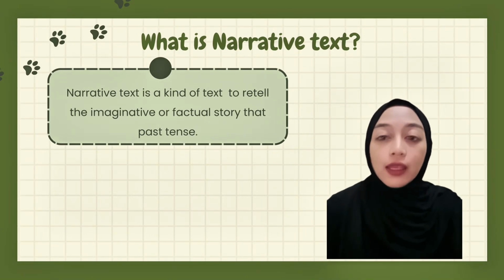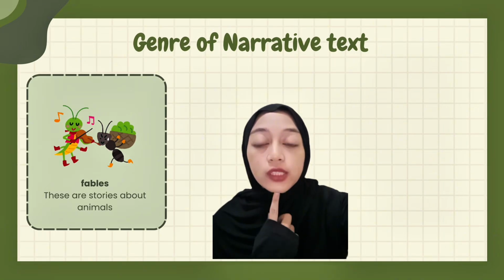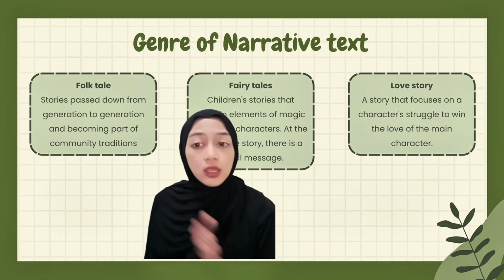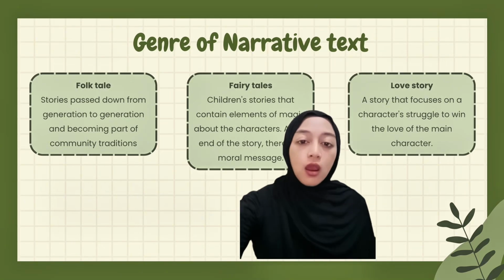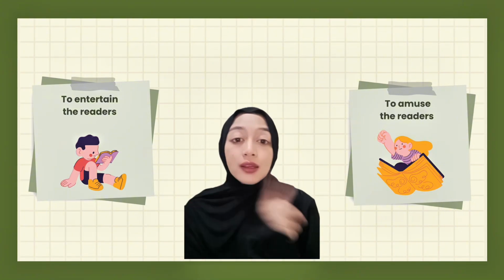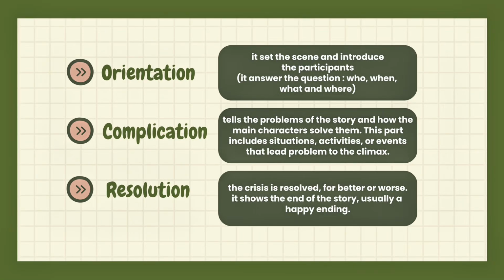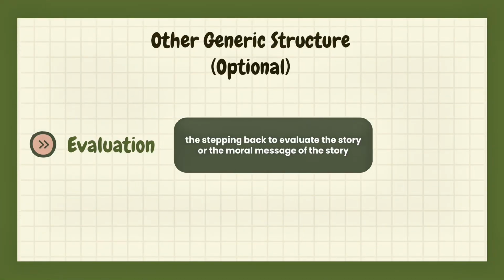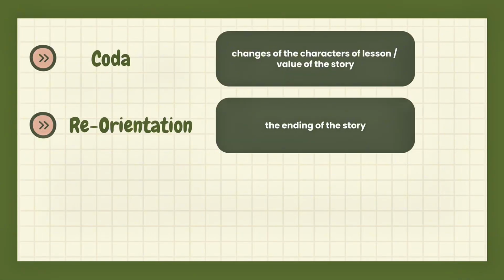Interactive Multimedia on Languane Learning - Narrative Text